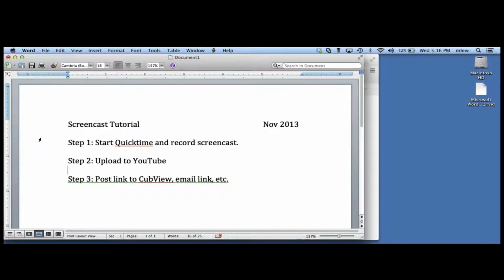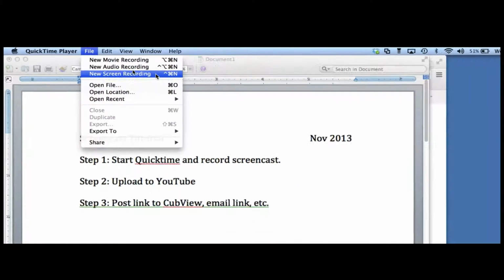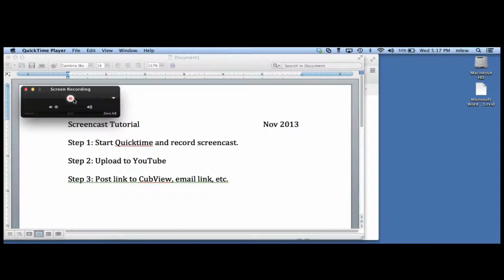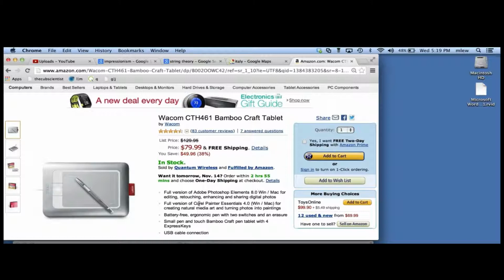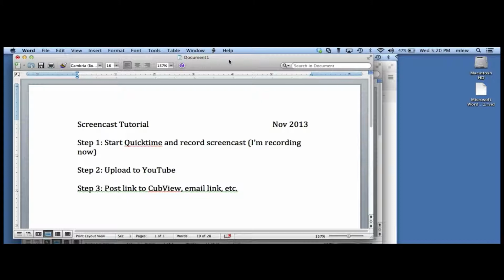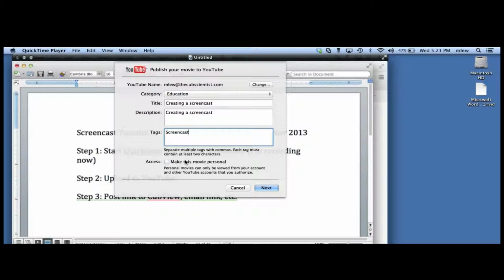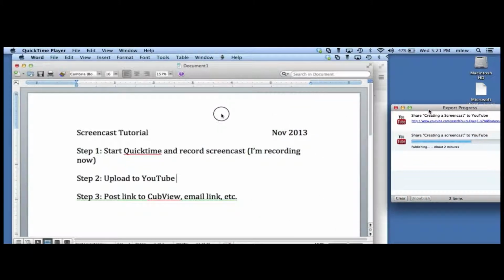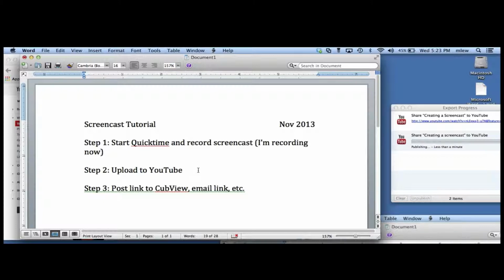Loyola Screencast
Screencast